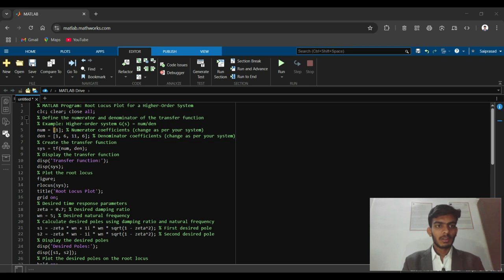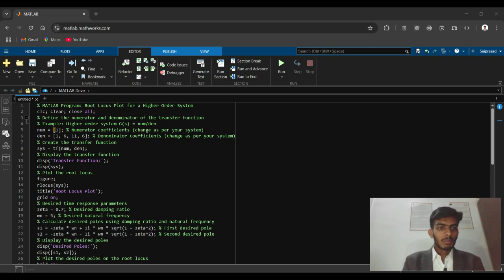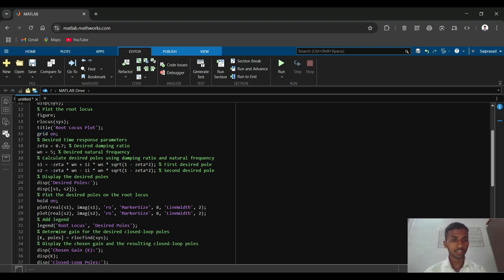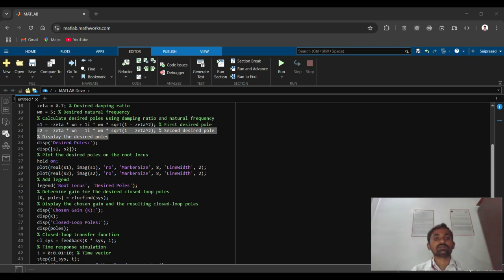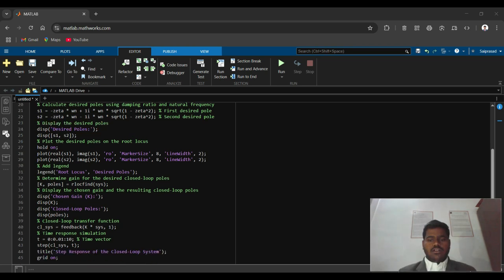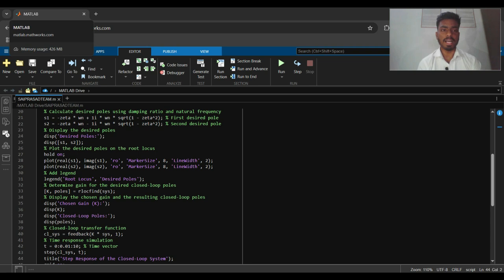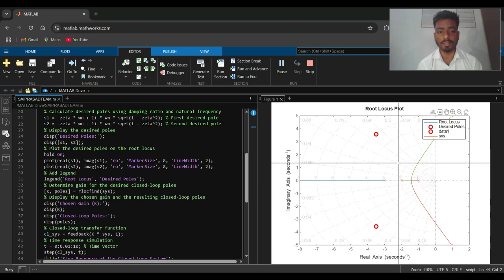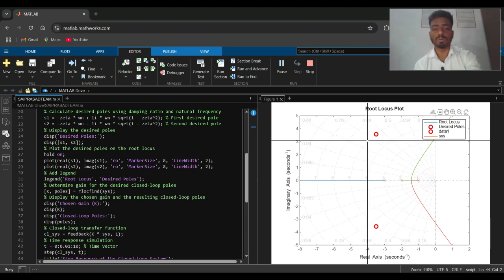ROOT LOCUS PLOT USING MATLAB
SIMULATION OF ROOT LOCUS PLOT USING MATLAB